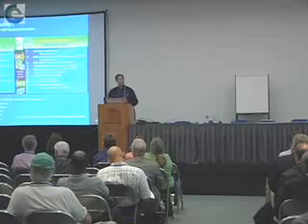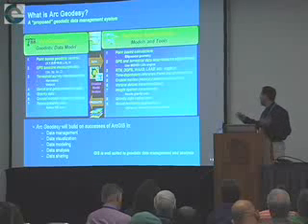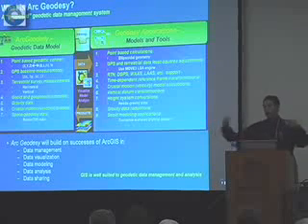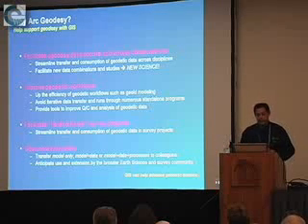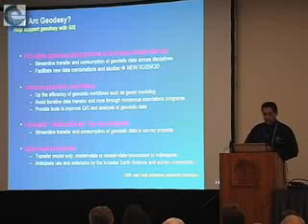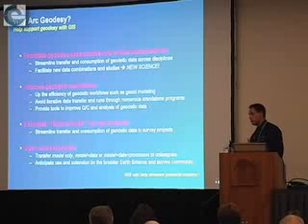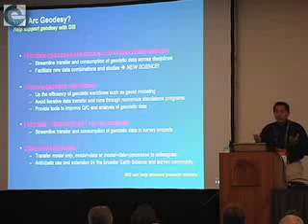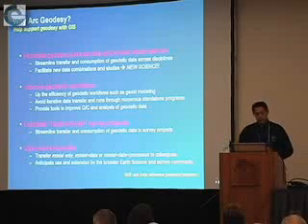ESRI 2009 Surveying & Engineering GIS Summit Geodesy Panel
The Geo Experts filmed the Geodesy Panel Discussion from the 2009 ESRI Surveying and Engineering GIS Summit. The session was moderated by Kevin Kelly, ESRI, panelist includedJuliana Blackwell, NGS, Jan Van Sickle, Quest, Michael Dennis, Geodetic Resources, Patrick Cunningham, Blue Marble, Richard Moffitt, ARAMCO, Ted Driver, Analytical Graphics, and Marti Ikehara, NGS. This is section 1 of 10